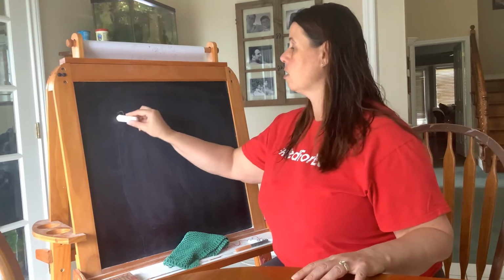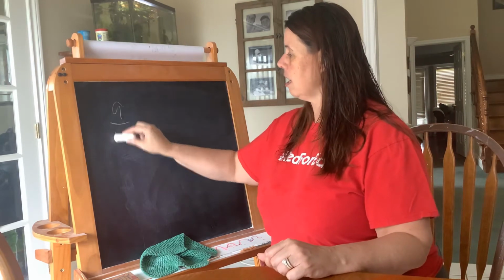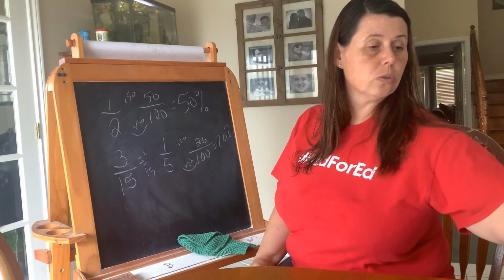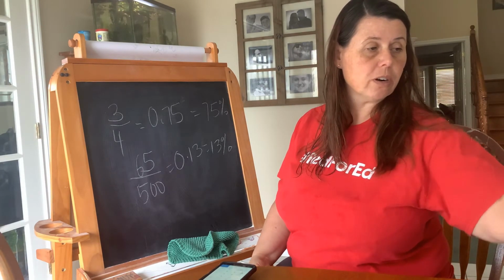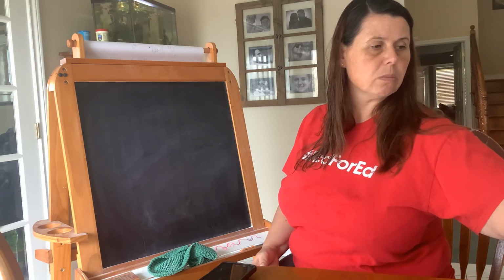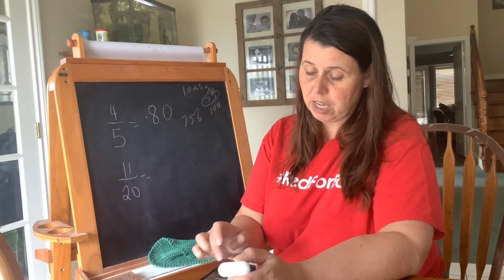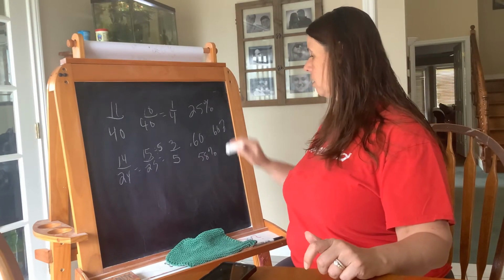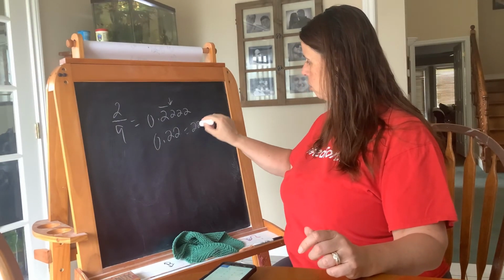Number Sense lesson 67